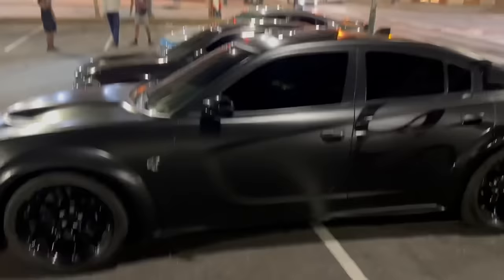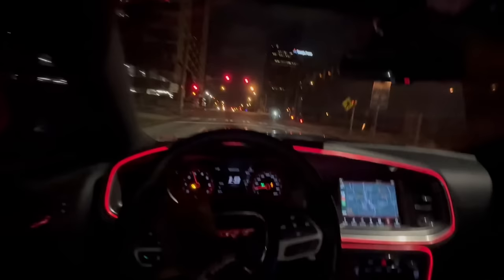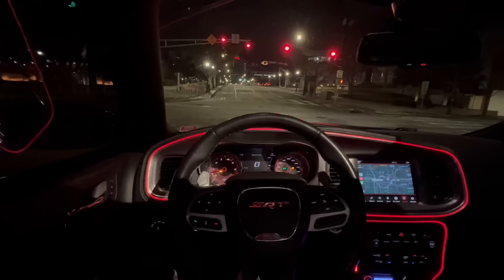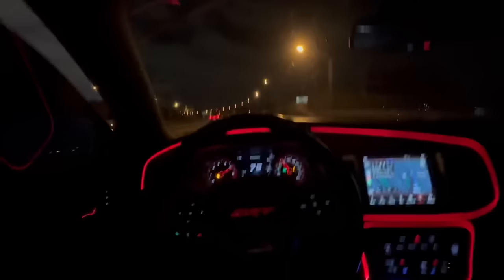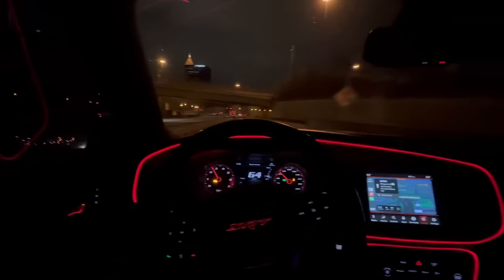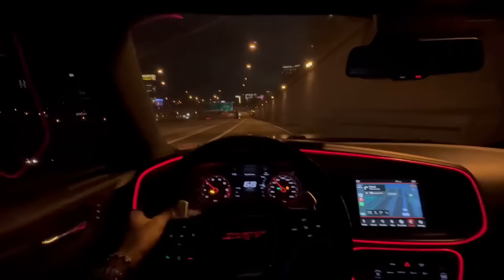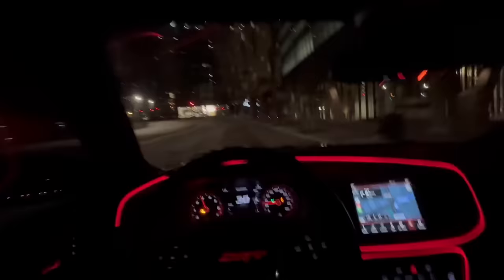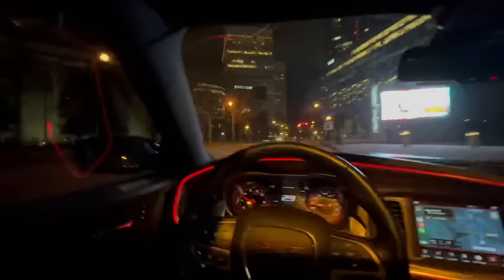LATE NIGHT HELLCAT DRIVE POV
Hellcat Nighttime POV